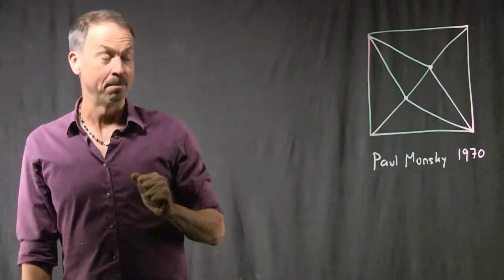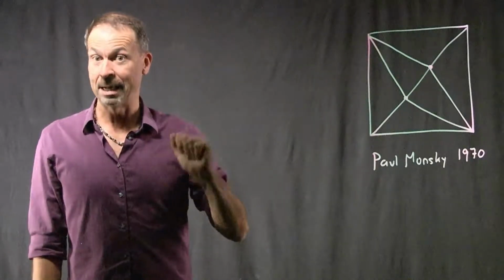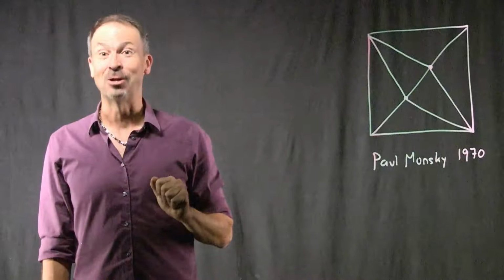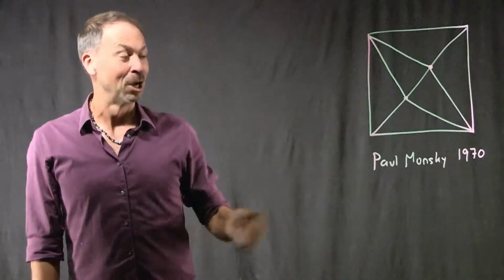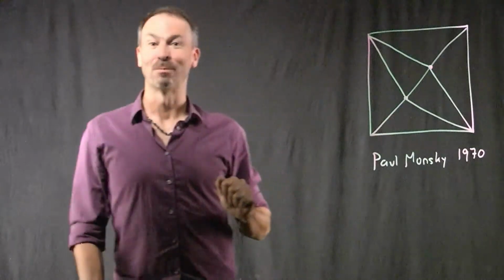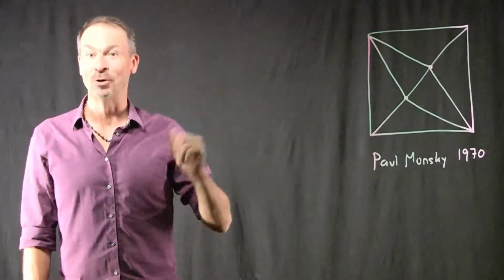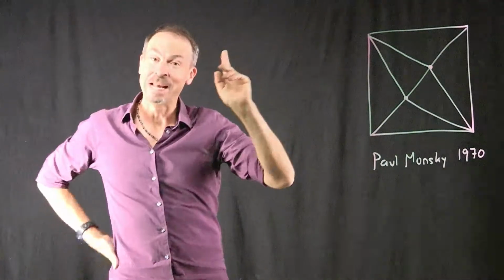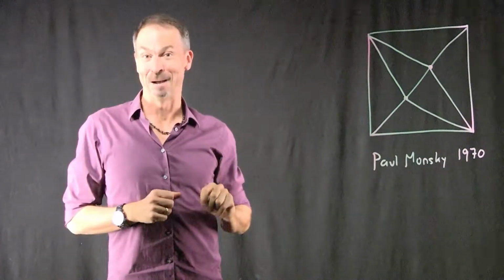Exploding Dots: Lesson 10.5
This is the video that goes with Experience 10, lesson 5, of the astounding Exploding Dots story.